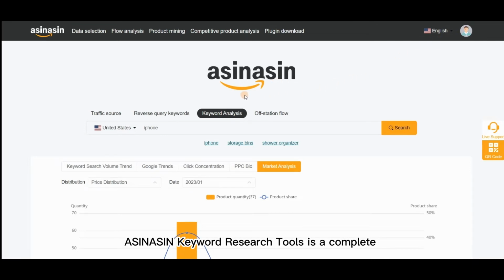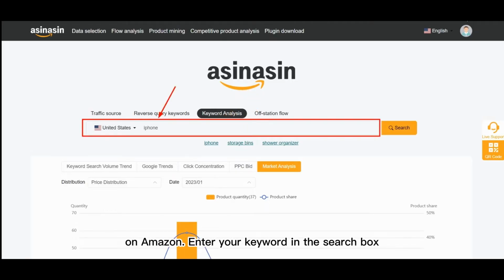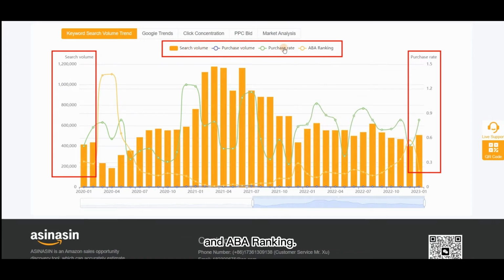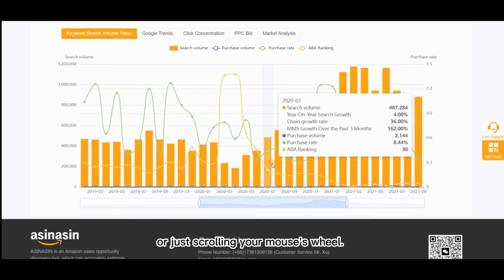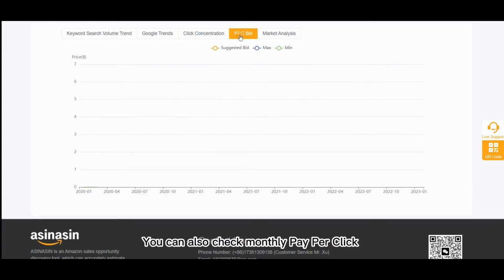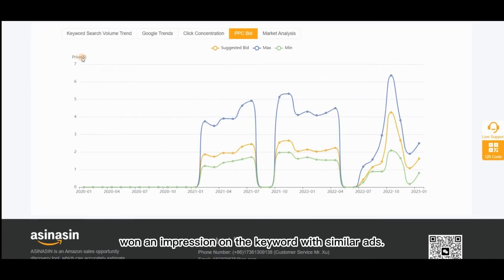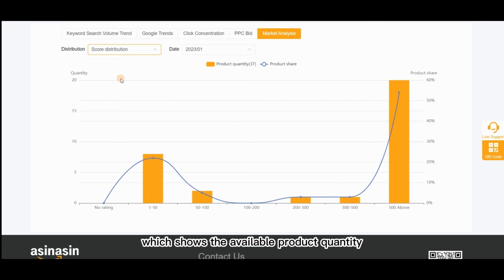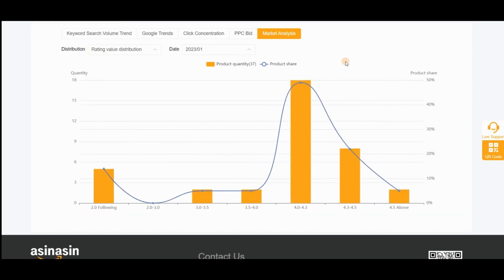Mastering Amazon Keyword Research | Amazon Keyword Research Tool in 1 Minute - ASINASIN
Looking to boost your Amazon sales and increase your product visibility? Then mastering Amazon keyword research is a must! In this video, we will show you how to utilize the power of Asinasin's keyword research tool to find profitable keywords for your Amazon listings in just 1 minute.

We will walk you through the simple steps to use our tool and provide you with actionable tips on how to identify high-ranking keywords that are relevant to your product. With Asinasin's keyword research tool, you can uncover hidden gems that will help you outrank your competitors and attract more customers to your listings.

Whether you are a new seller or an experienced one, our tool can give you a competitive edge in the Amazon marketplace. So, get ready to take your Amazon business to the next level with Asinasin's powerful keyword research tool. Watch this video now and start mastering Amazon keyword research!